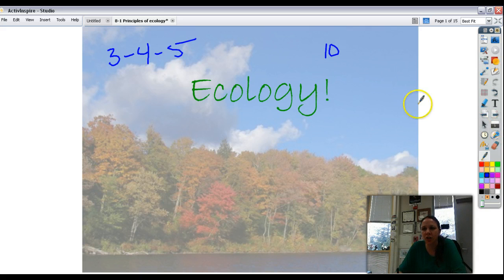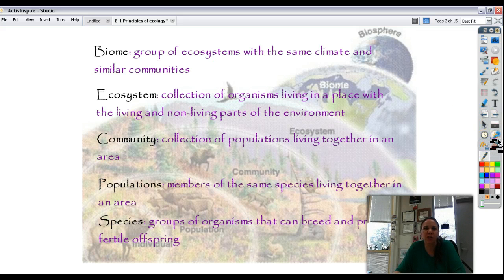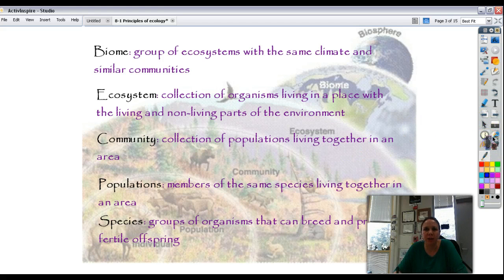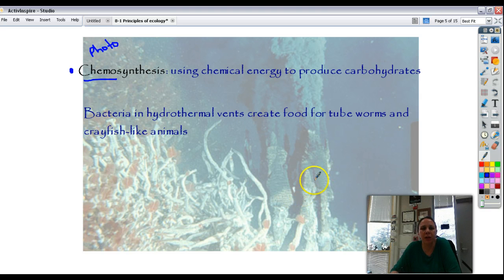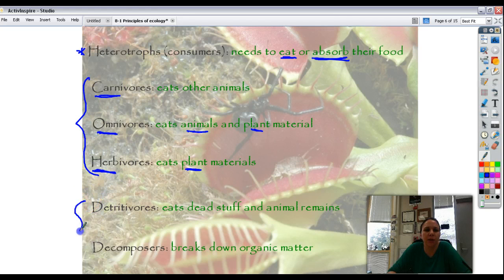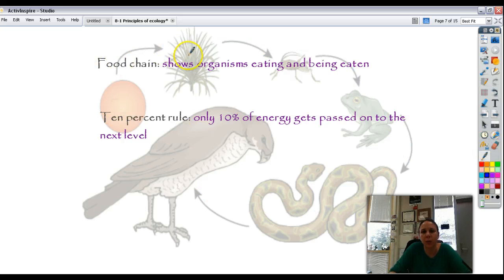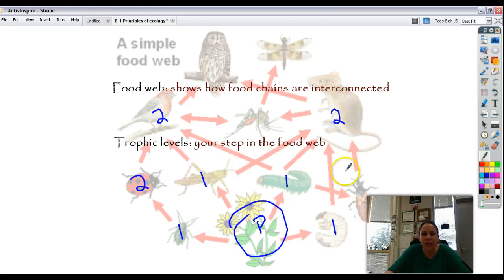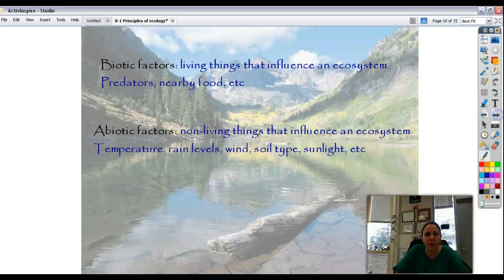10-1 Intro to ecology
10-1 Intro to ecology